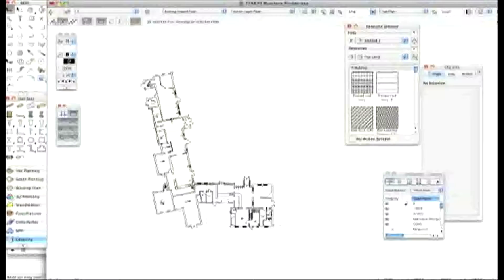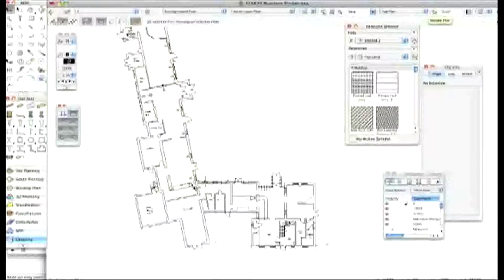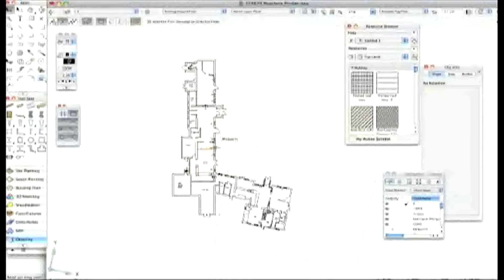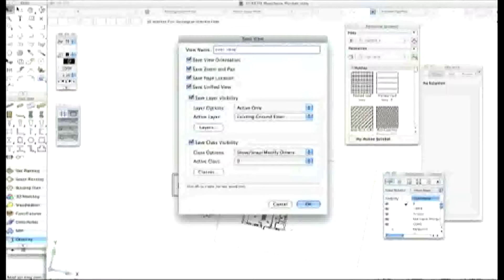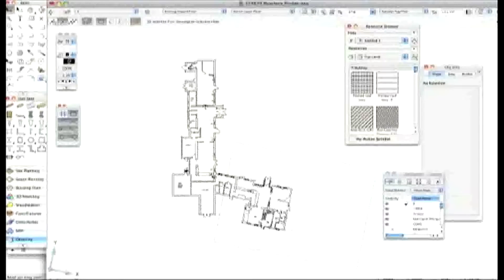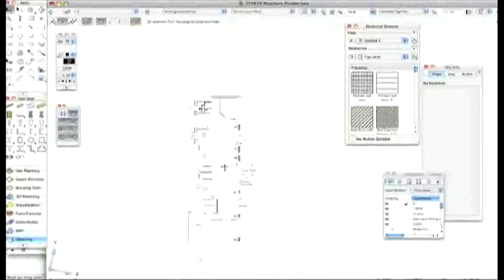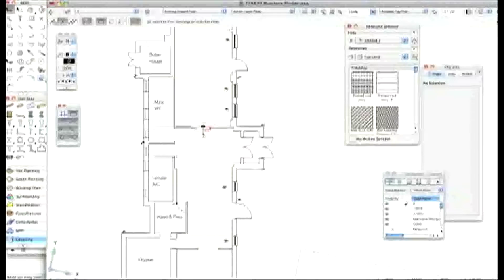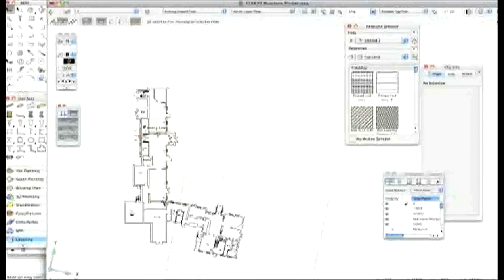Architectural Technologist - Vectorworks plan rotate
A short conversation with Jon Pickup of Archoncad looking at the plan rotate tool in Vectorworks, I had to use it a lot recently to draw a survey of an existing pub, that had one wing at an angle, also the saved view is such a time saver, I used both these little tools and I must admit they help enormously.
More comments on the blog